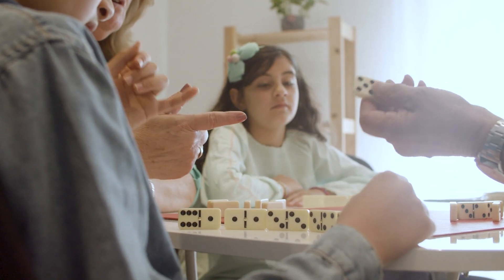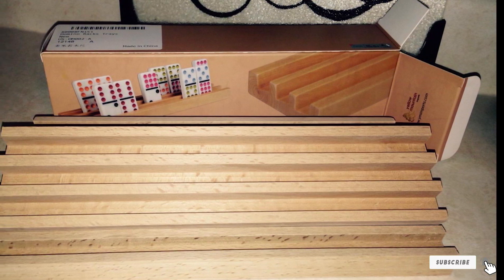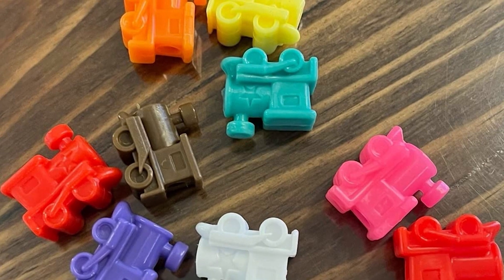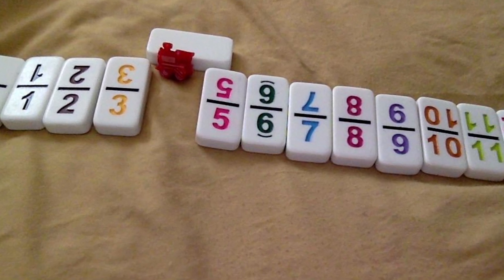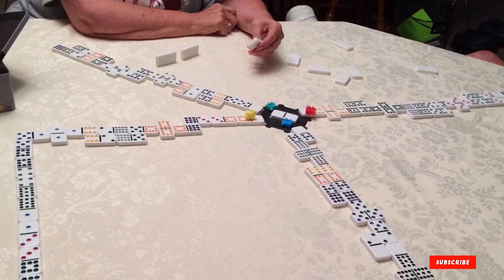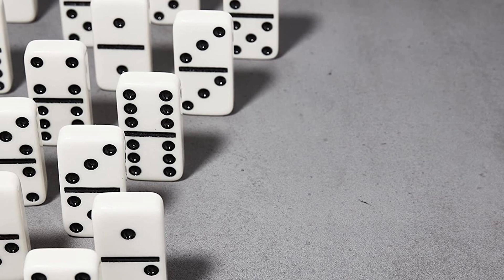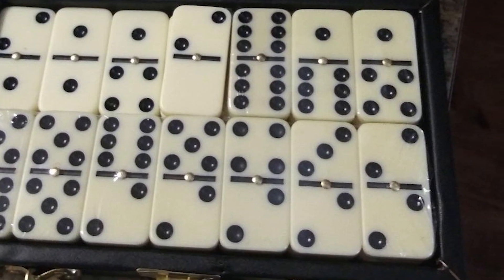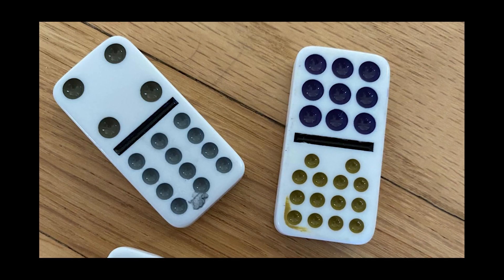Top 10 Best Sets of Dominoes in 2024 | Reviews, Prices & Where to Buy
Links to the Best Sets of Dominoes we listed in today's Sets of Dominoes review video:

1 . Yellow Mountain Domino Trays
2 . Double Six Dominos
3 . Mexican Train Cardinal Domino Train
4 . Double 9 Cardinal Dominoes
5 . Double 12 CHH Numeral Mexican Train Domino Set
6 . Cardinal Color Dot Double 91 Domino
7 . Dominoes 28-Piece Set Double 6
8 . CHH Double 6 Black/Cream Domino Tiles
9 . Kicko Premium Classic Domino Set
10 . Regal Games Mexican Train Dominoes

What are the Best Sets of Dominoes in 2024?

In today's video we reviewed the Top 10 Best Sets of Dominoes on the market in 2023. We made this list based on our personal opinion and we ranked them in no particular order, after doing our research based on their prices, quality, durability, brand reputation and many more.

After watching this video you will know which are the best budget, top selling and top rated Sets of Dominoes on the market today.

If you choose from this list you can be sure that you buy one of the best Sets of Dominoes available today.